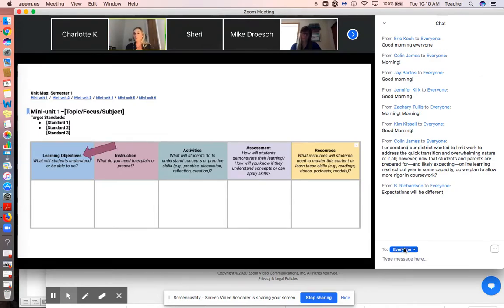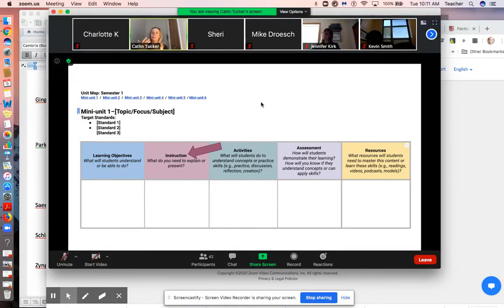PLSD Caitlin Tucker Class — Jun 9, 2020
Pickerington Schools  educators are currently receiving professional development training online from Catlin Tucker, a blended learning, flipped learning and remote teaching expert. The goal of these workshops is to improve teaching skills in an online or hybrid model. The sessions consist of six 1-hour live video sessions with Catlin over a two week period.

Charlotte Kemmerer, fifth grade teacher at Toll Gate Middle School, shares her thoughts on the training... "There has already been a lot of useful information and templates for setting up the logistics of remote learning including how to organize a course syllabus, ideas for participation policies, scheduling meets and office hours, and tips for Google Classroom and a course syllabus. ALL of it is very useful and helps to incorporate best practices in a remote setting."

Thank you to Catlin for helping our teachers continue to learn and grow to give our students the best education possible!